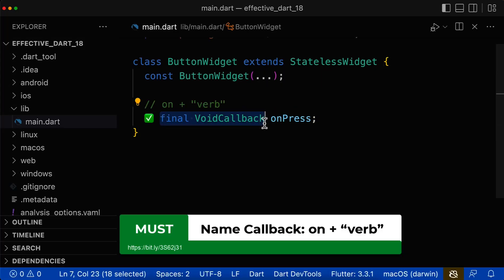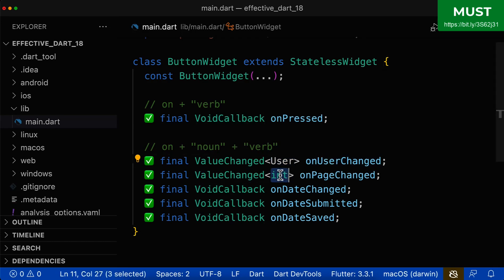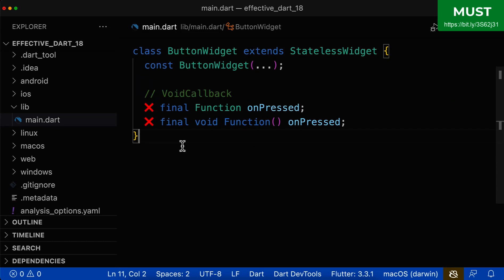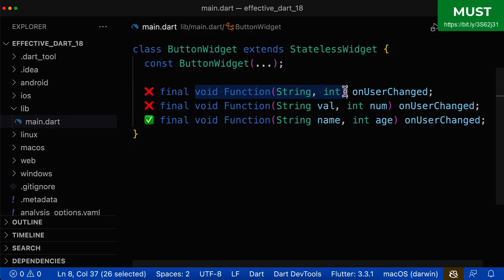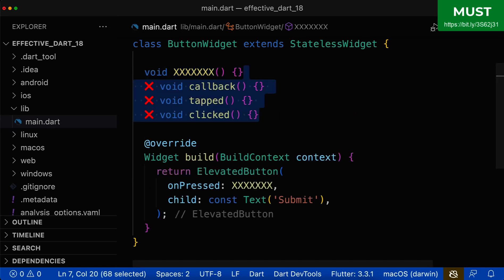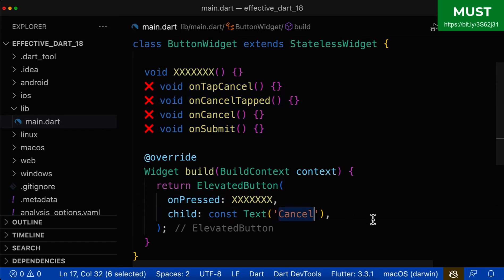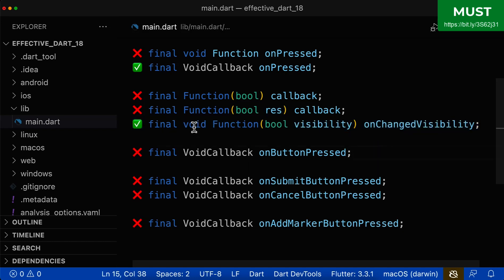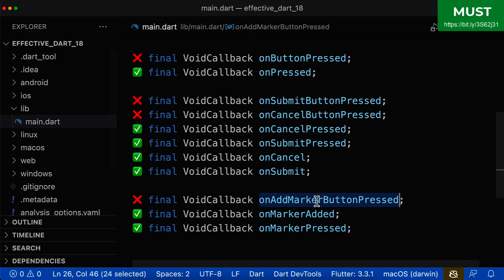Write Clean Flutter Code - Callbacks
How to write high quality and clean Flutter code. For this you need to Callbacks.